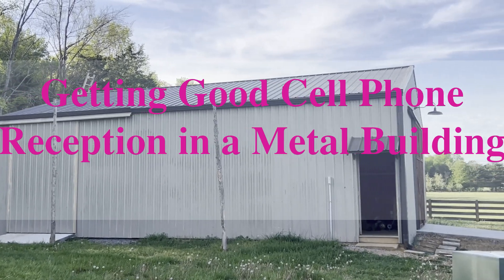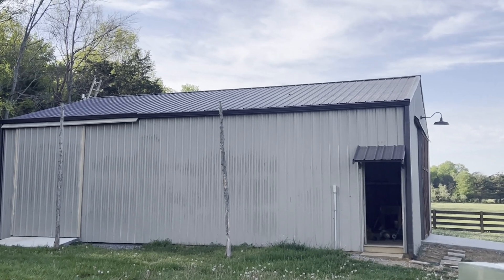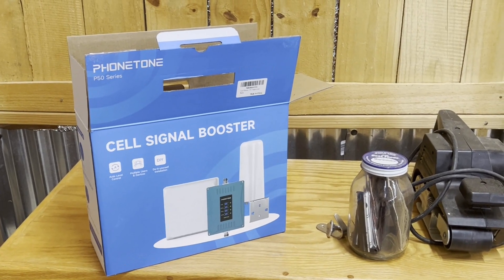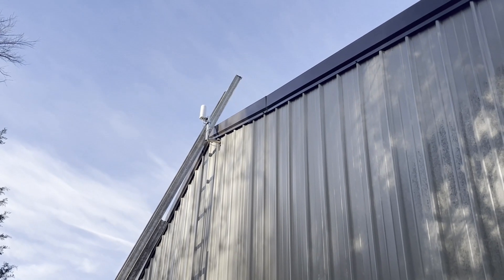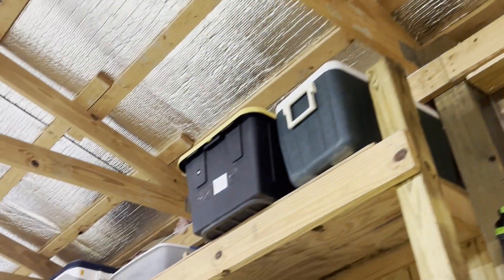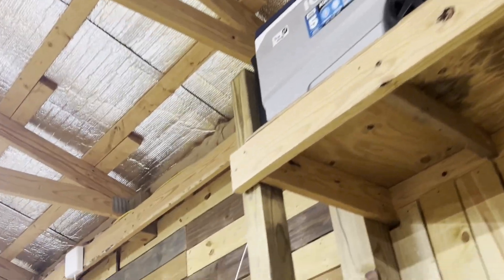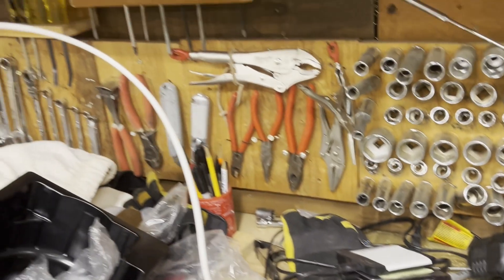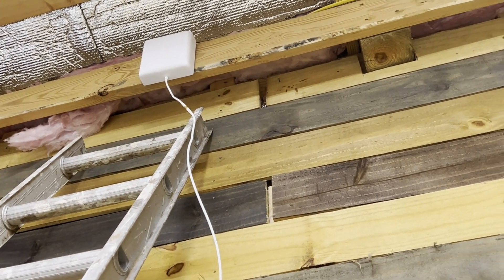Zero Bars to 3 bars of Cell Service in a Metal Building for under $120 and 1 hour of Time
I previously installed an external antenna at my house to go from 1 bar to 3 bars, but I still got zero bars in my metal shop building so I added an antenna to the shop as well.  For the shop I went with a different model with an omnidirectional antenna and only a single internal transmitter antenna.

This is the optional mount that I used to get the antenna above my shop roof line

Here is the Antenna Booster kit that contains all I needed except for the above mount and wire clips:

Here are the optional clips I used